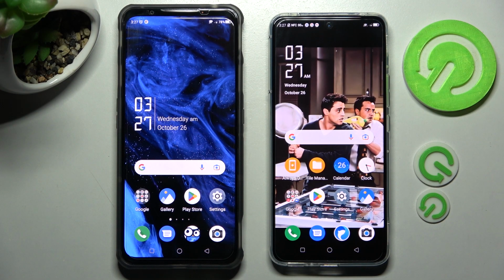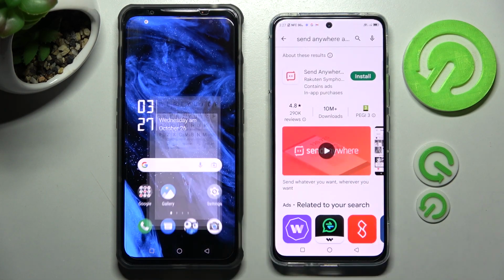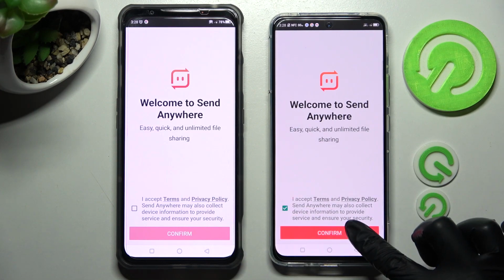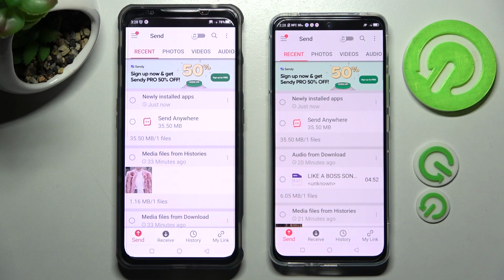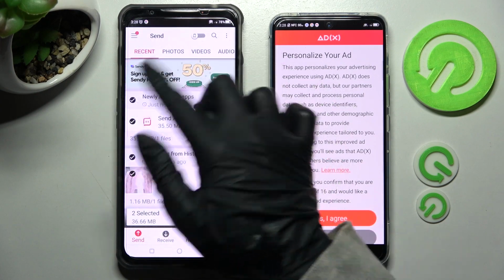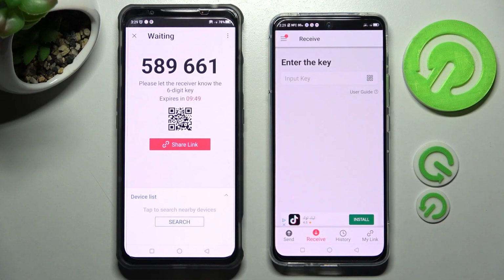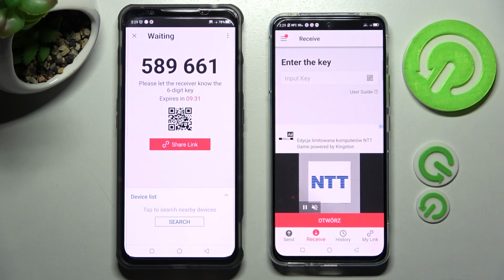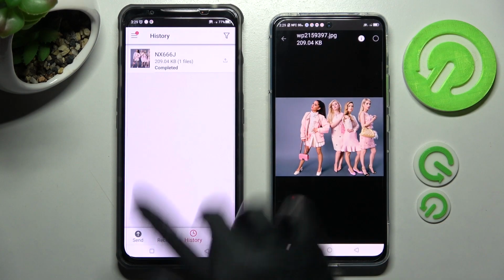How to Transfer Files from an Android Device to Nubia Redmagic 6R - Install Send Anywhere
In this video, we’ll show you how to Transfer Files from an Android Device to Nubia Redmagic 6Rr! In order to do that, Send Anywhere App is a must-have, so stick around, look up and find out how to get this app, choose the connection way, pick your data and send it correctly. So, without further ado, let’s get started!

How to Transfer Files in Nubia Redmagic 6R? How to Transfer Photos in Nubia Redmagic 6R? How to Transfer Data in Nubia Redmagic 6R? How to Copy Data in Nubia Redmagic 6R? How to Transfer Files from an Android Device to Nubia Redmagic 6R?